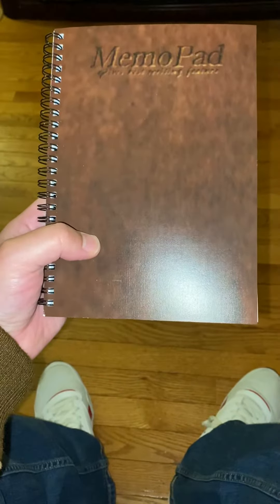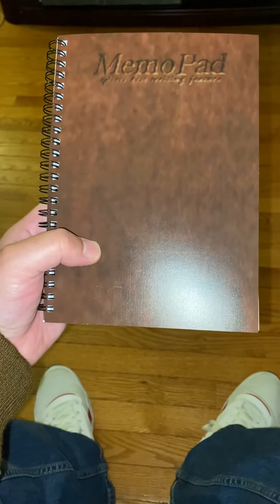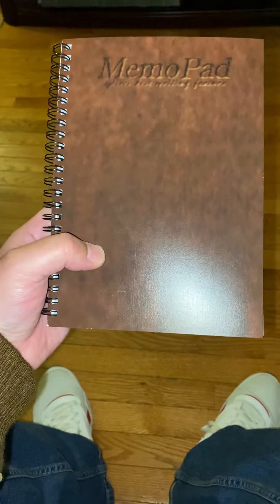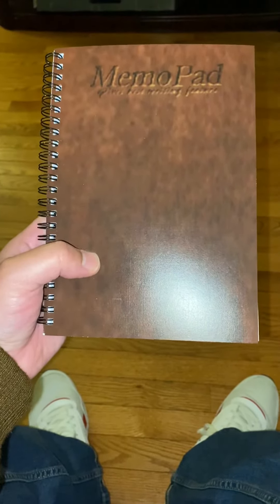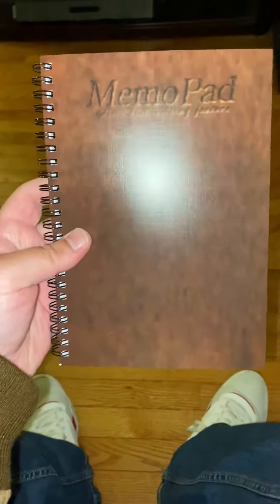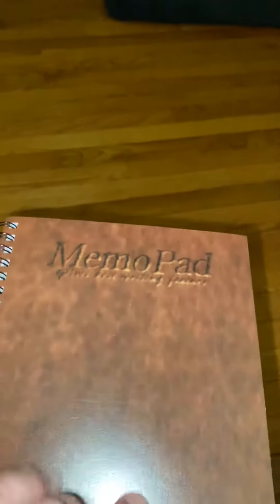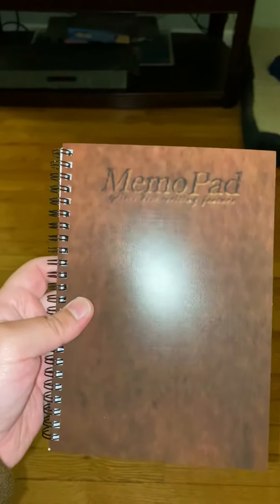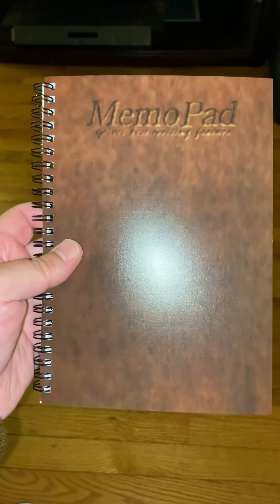Shenmue Notebook 📒 Part II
Redbubble
Shenmue Notebook 📒
Part II